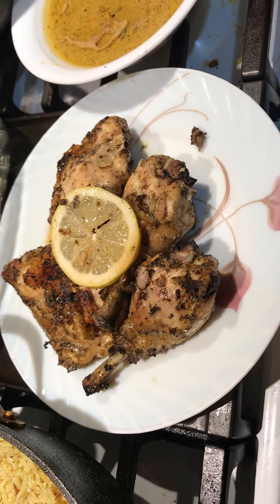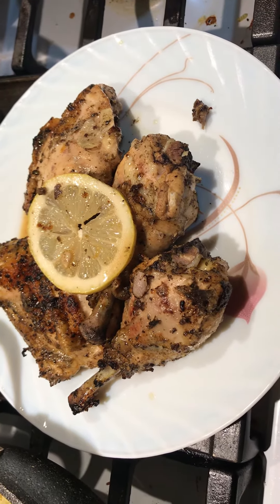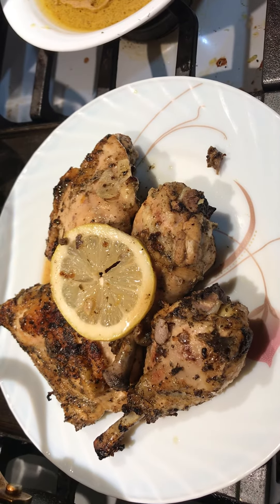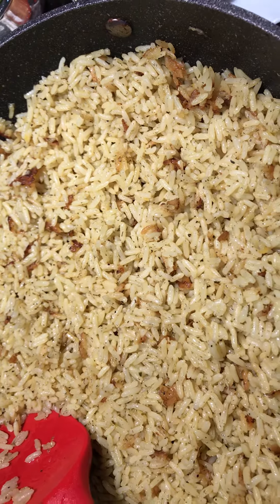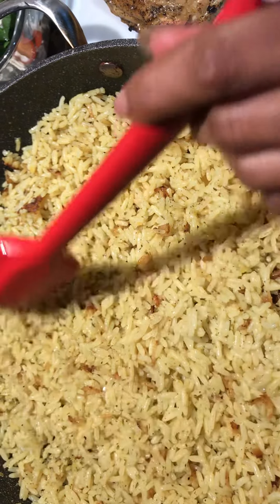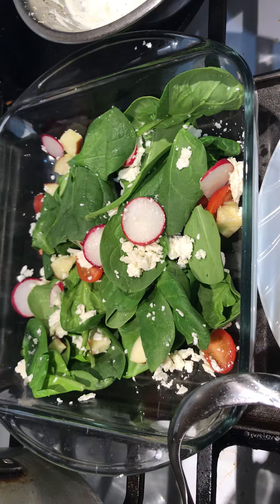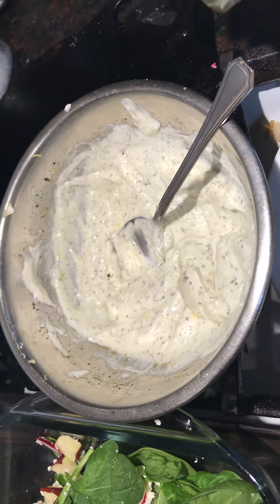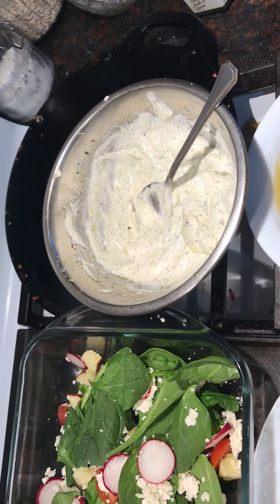Greek chicken dinner